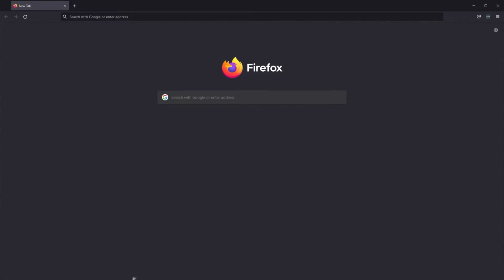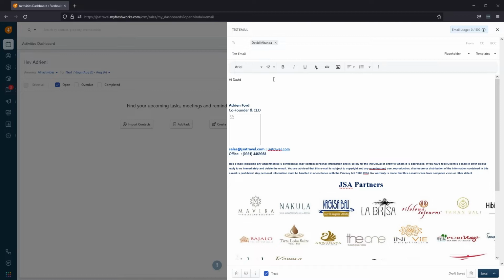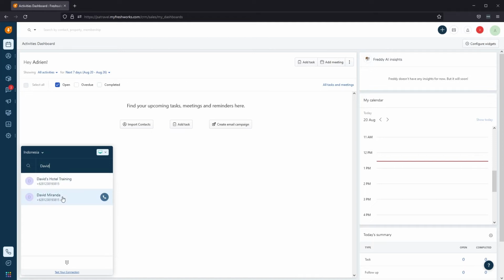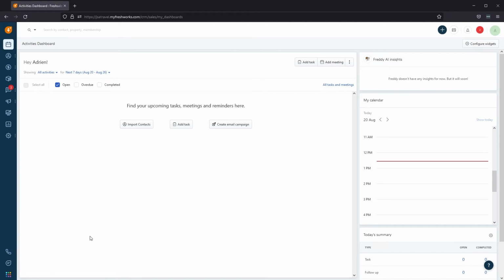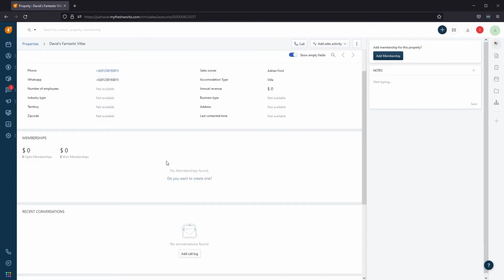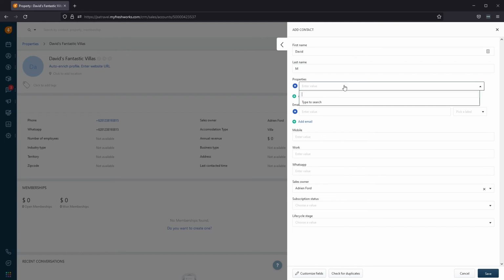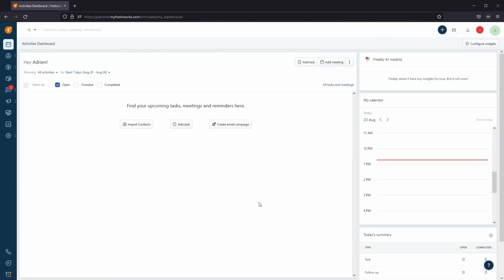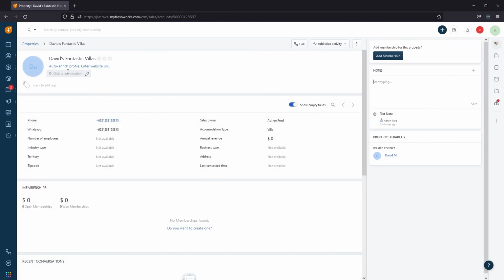JSA CRM TUTORIAL